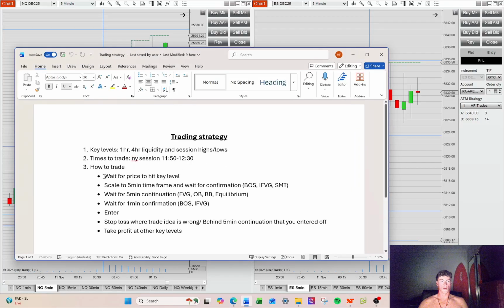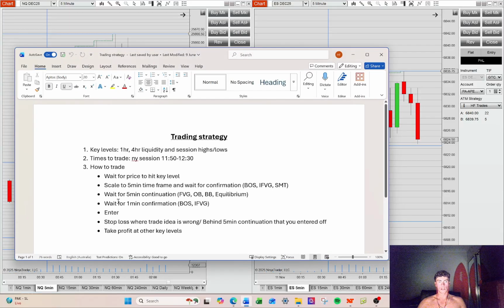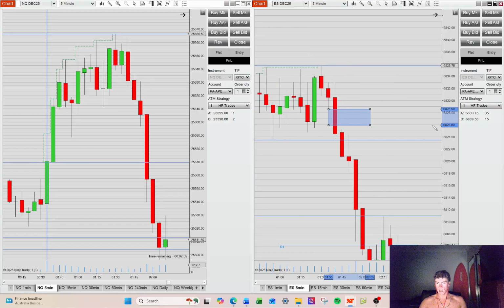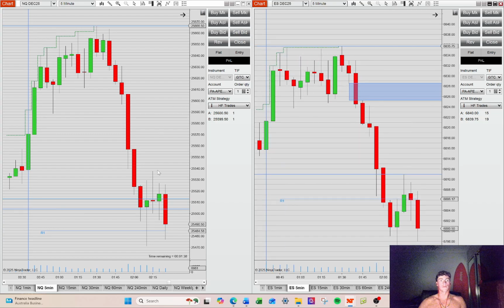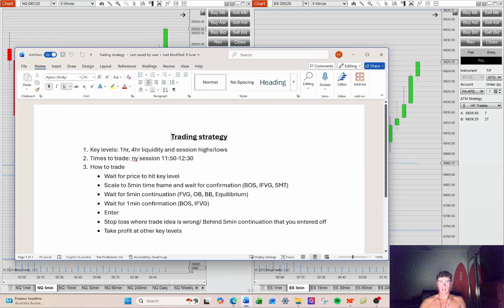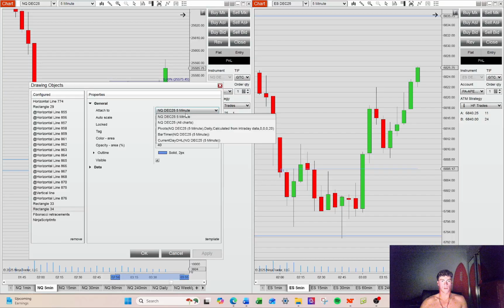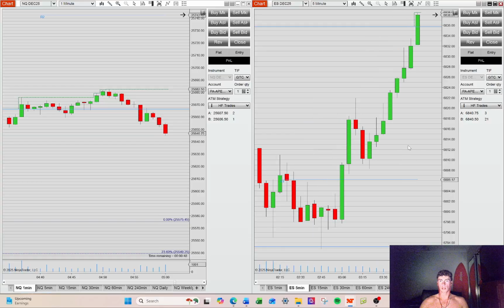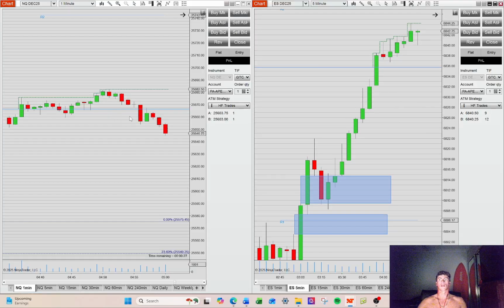US Open Market recap 10th Nov 25